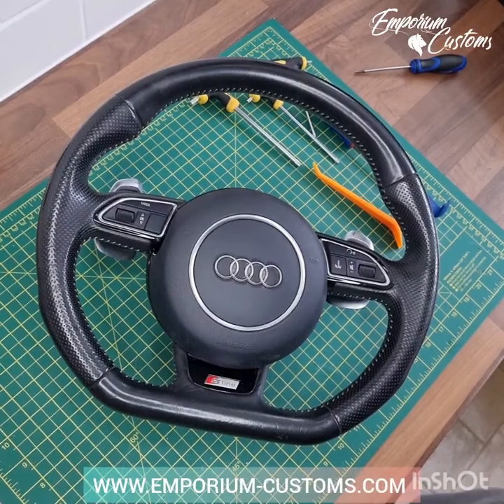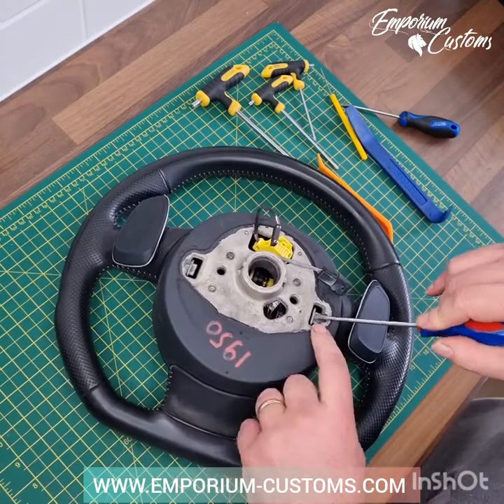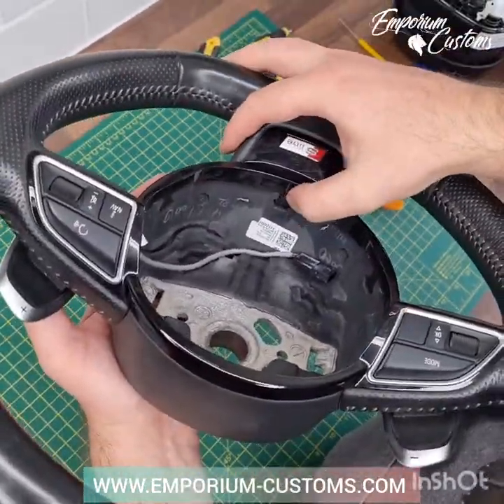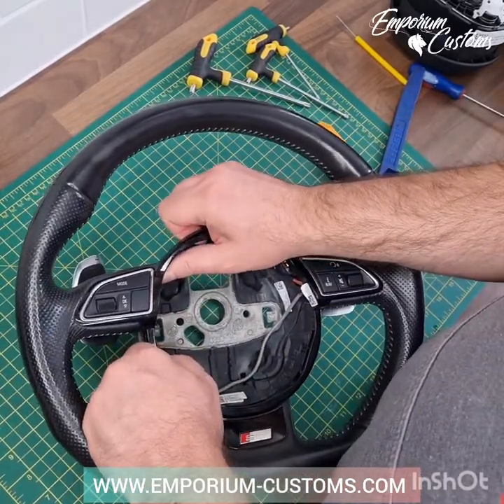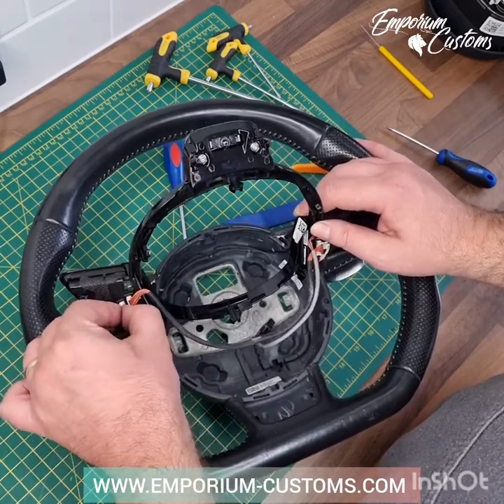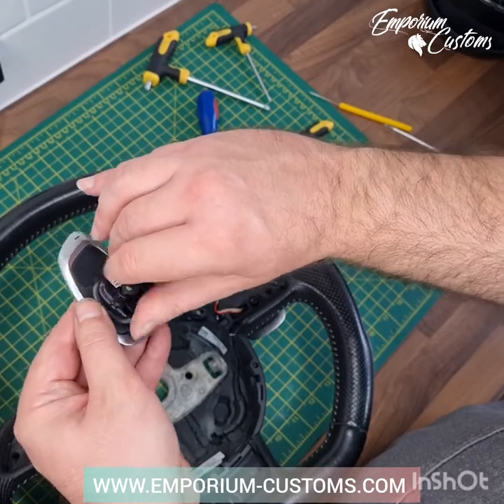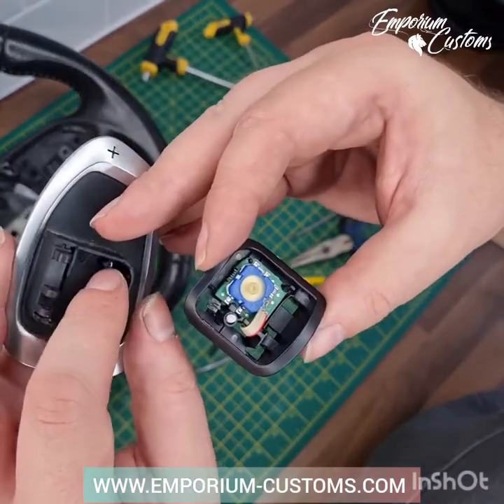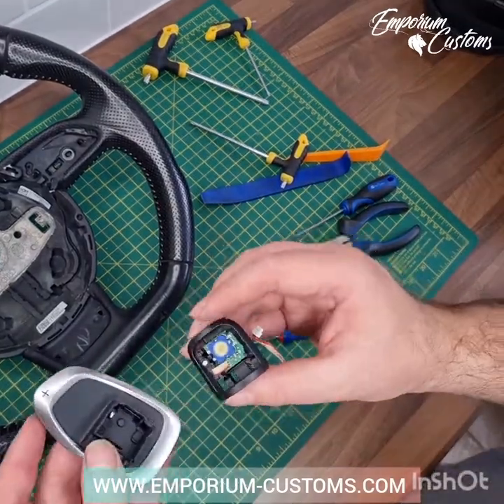How to: Remove Audi Steering wheel, trim and paddle shifters. S and RS Audi A1 A3 A4 A5 A6 A7 Q3 Q5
for more blogs and content!

How to:

Remove the Audi steering wheel, paddle shifters, trim etc on;

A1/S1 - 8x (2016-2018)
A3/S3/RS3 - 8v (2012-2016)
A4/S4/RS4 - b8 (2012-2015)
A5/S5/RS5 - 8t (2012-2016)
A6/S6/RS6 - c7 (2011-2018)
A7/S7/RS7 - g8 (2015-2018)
Q3/RSq3 - 8u
Q5/Sq5 - 8r

This guide will hopefully be handy for those planning to change their steering wheel, airbag cover or paddle shifters.

I'm not great at making videos but I've said I need to make more instructional videos so here it is. Excuse the waffling and fumbling.

With the wheel off the car, you can see the mechanism clearly for releasing the airbag, ots super tricky! as you can see in the video, even with the wheel off the car it can be a handful!

I also cover removing and separating paddle shifters from their modules, which is handy for those wanting to install our carbon fibre paddle shifters.

Please do not attempt if you are not sure what you are doing or don't have the skills or equipment. Please consult a professional before undertaking anything seen in this video.